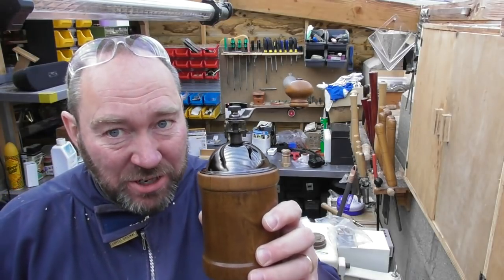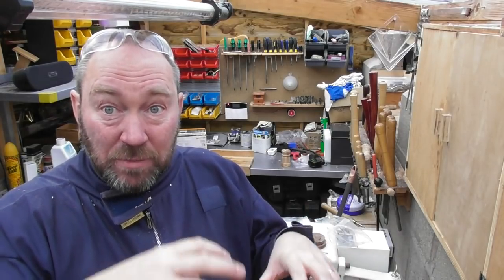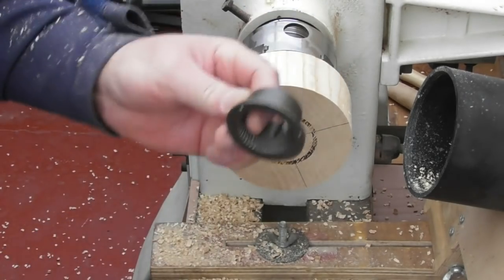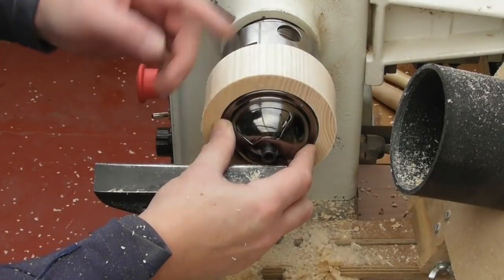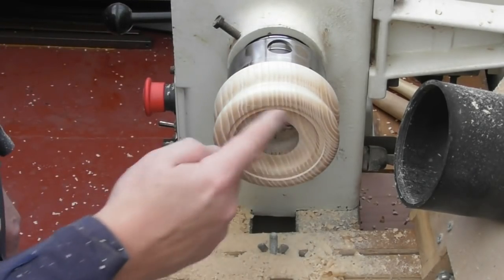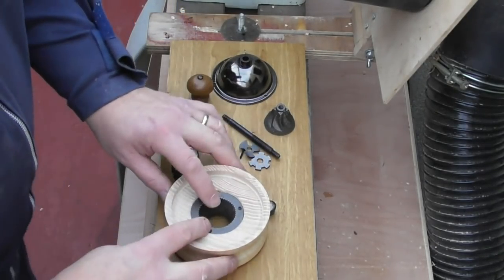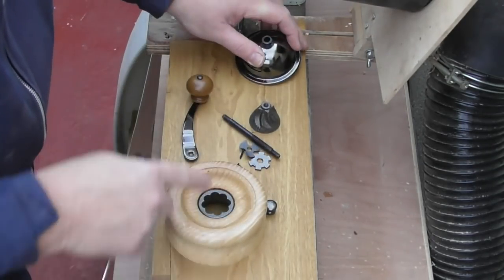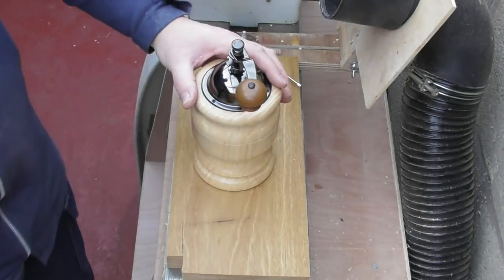Coffee Grinder Kit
See how to make a dome top coffee grinder kit with the Prokraft CGK.
This is a very attractive kit and as the video explains it is actually rather good at grinding coffee. I make a turned kit in the video but equally you could do a square box with drawer, I've even considered a bandsaw box with this kit on the top - that's maybe a future project.